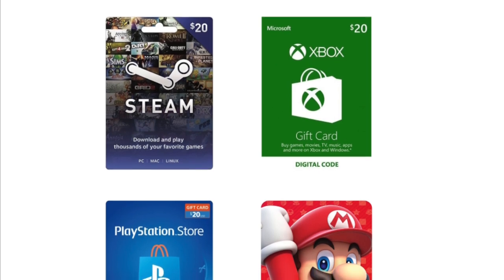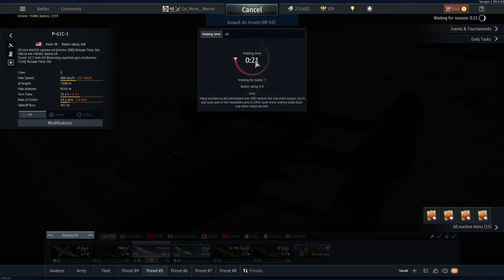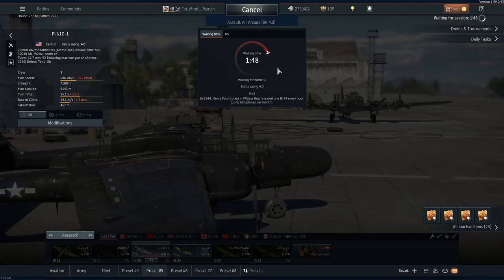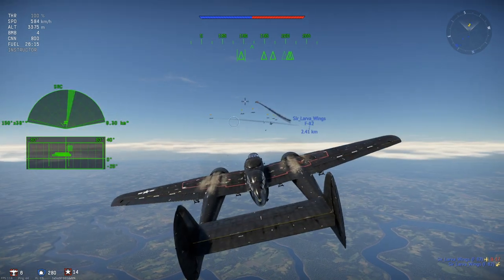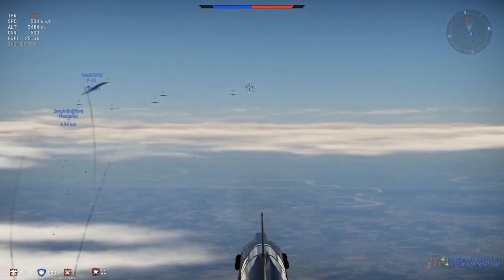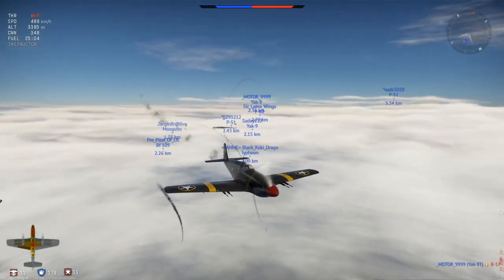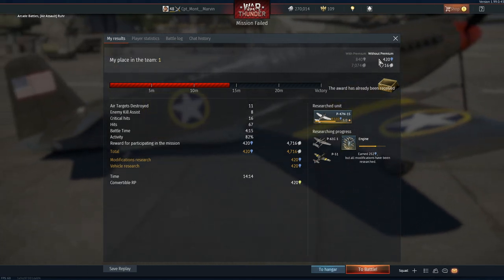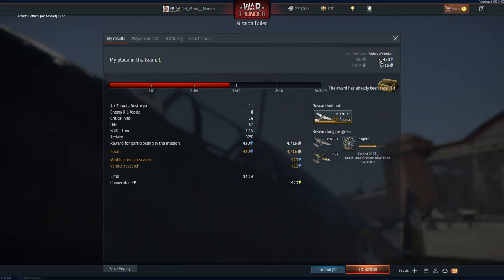War Thunder Assault Air Arcade Tips (2 Things You NEED To Know)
I'll show you how to play War Thunder Assualt Air Arcade and maximize your team's chances of winning.  This tutorial includes two main tips that will keep you in the fight.  I hope this helps you take to the skies!

At Big Brain Boys we play a variety of games including Deceit, Rust, Rocket League, RuneScape, Bannerlord, Skyrim, The Black Masses, and more!

Be sure to check out our giveaway video and Twitter giveaway!  Come say hi on Discord too!

Of Water and Ice by DJ Spooky
Of Water and Ice ft (Jin-Xiang JX YU)